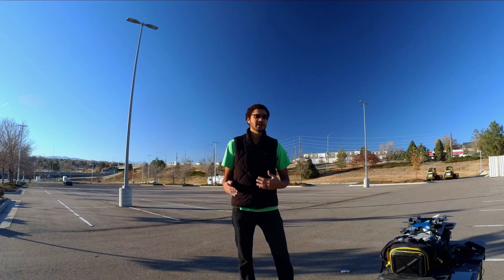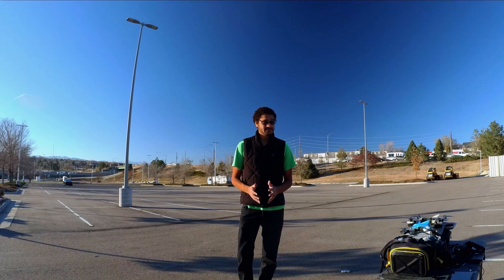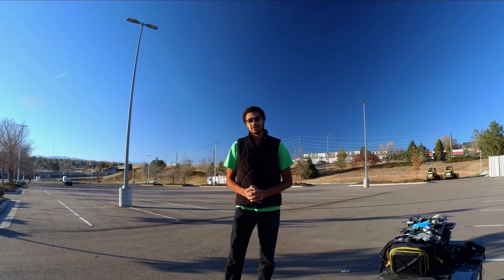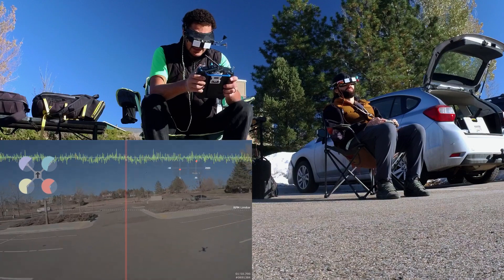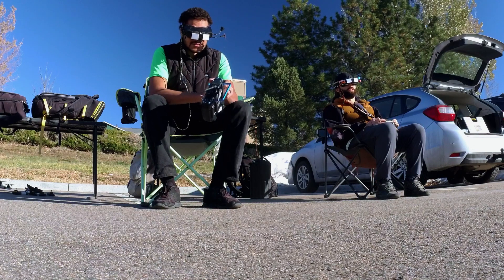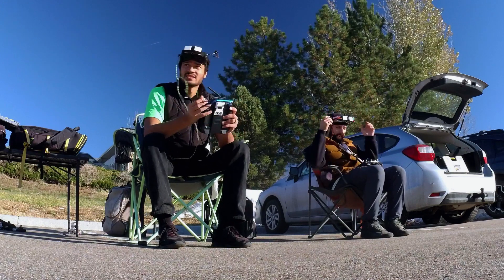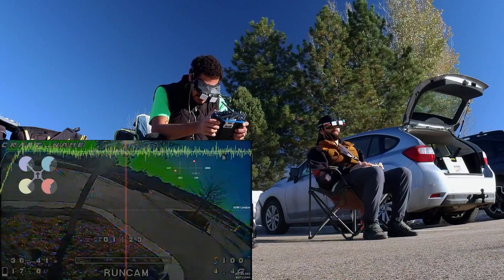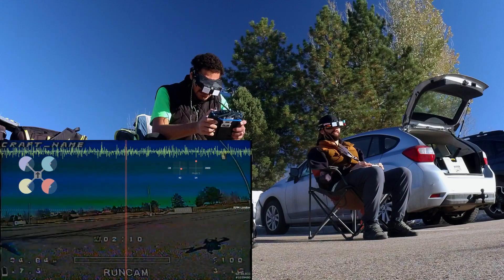Dynamic RPM Limiting For Drone Racing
Are you tired of old batteries and different motors deciding races between you and your friends? Have you ever wished spec racing was as simple as flashing firmware and enjoying similar straight-line speed? We think we may have found a way to fix that, but we need more people to give us feedback before we can know for sure.